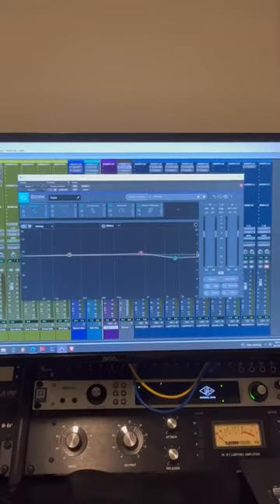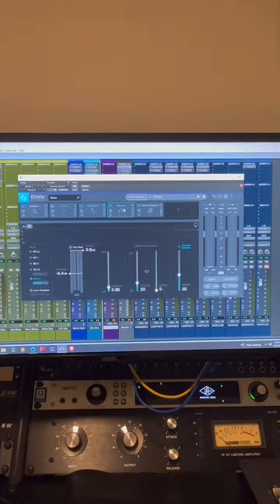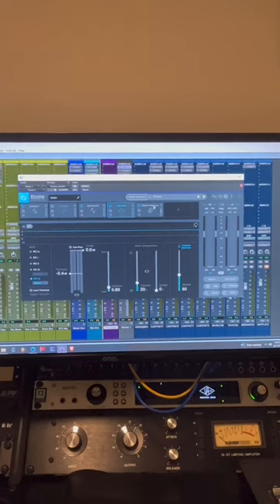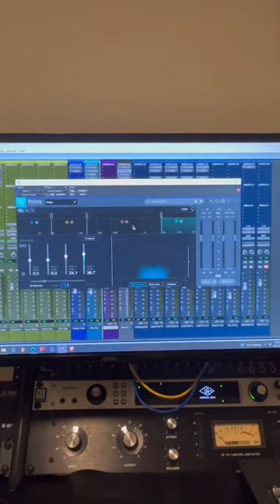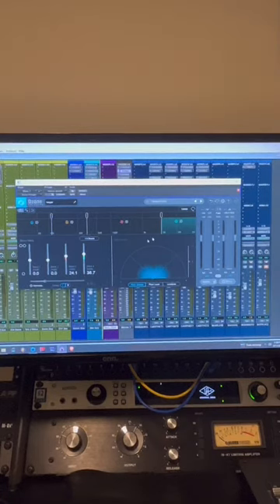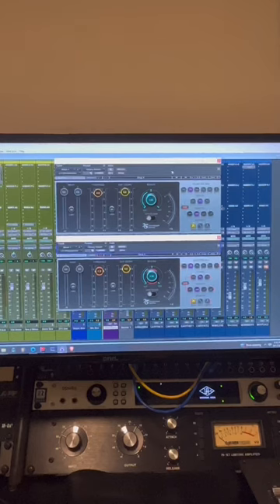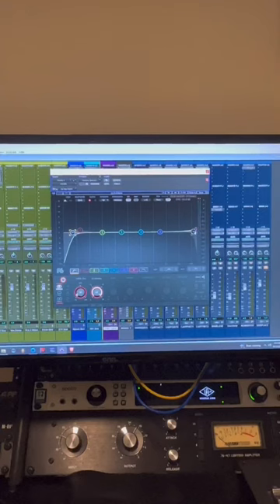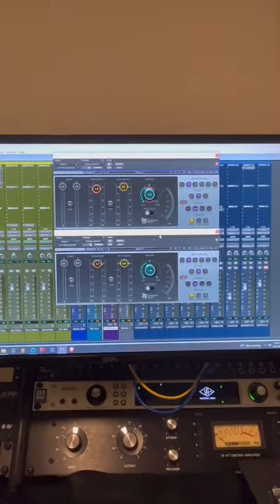HOW I MASTERED “Carry The Torch” by Trippjones